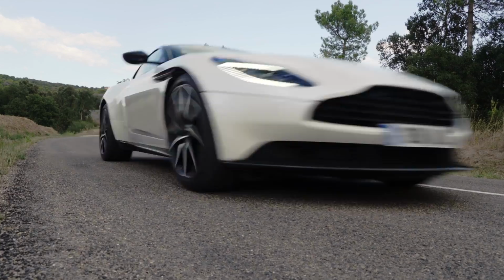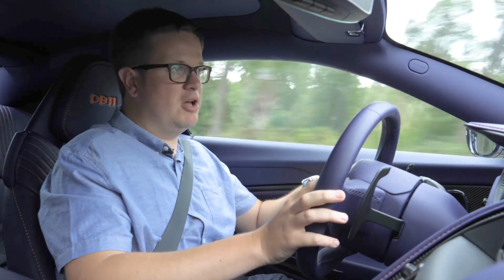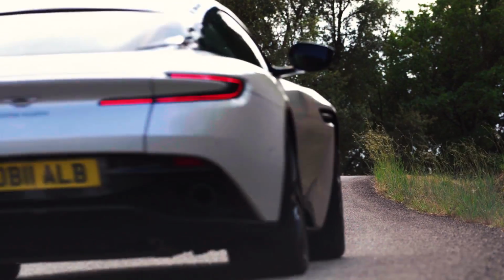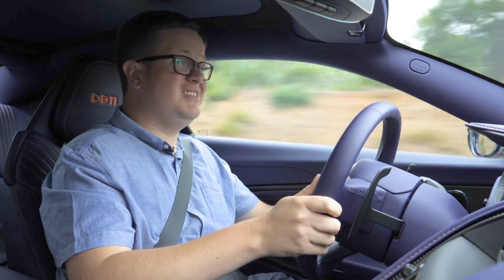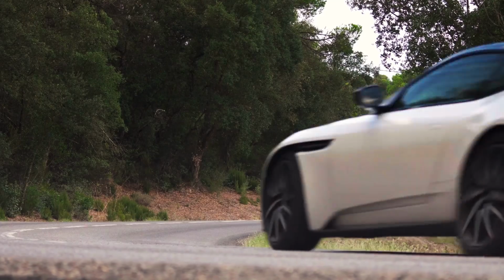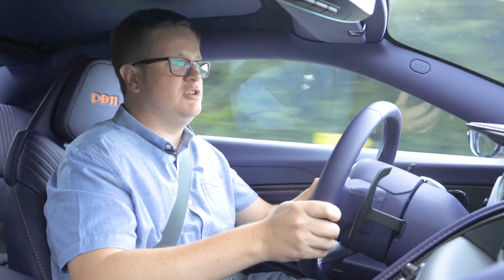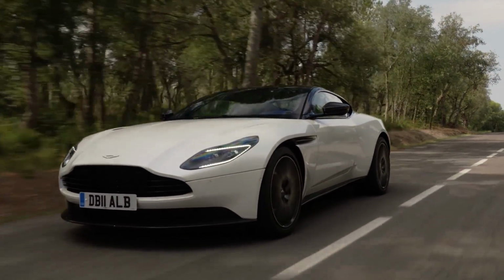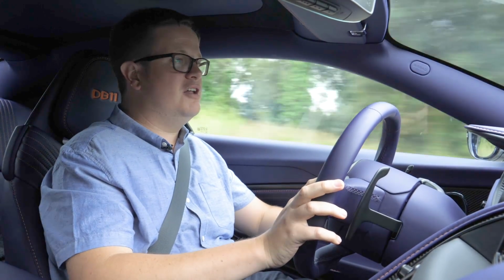2018 Aston Martin DB11 V8 Review: Better than its V12 brother? | Autocar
Thanks to a corporate tie-up with shareholder Daimler, the Aston Martin DB11 can now be had with a 4.0-litre twin-turbocharged V8 engine made by Mercedes-AMG.

The slightly cheaper alternative to the DB11 V12 produces 503bhp and costs £13,000 less than its sibling in the UK, but it's also been developed to appeal to more sporting tastes than the twelve-cylinder model, having stiffer suspension settings, stiffer mountings, retuned steering - and weighing 115kg less than its sister model.

Aston Martin claims that only a tenth of a second separates the V8 from the V12 on 0-62mph acceleration, and also says the new 'budget/economy' version is still good for 187mph. Matt Saunders got our first taste of it on the road, and took a view on the age-old 'less is more' dilemma.